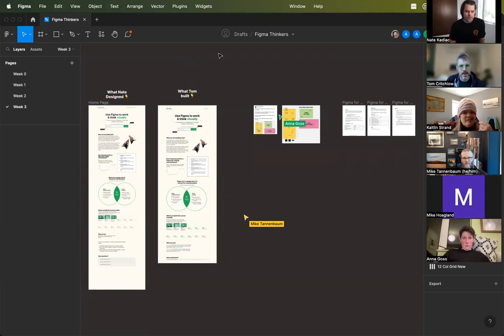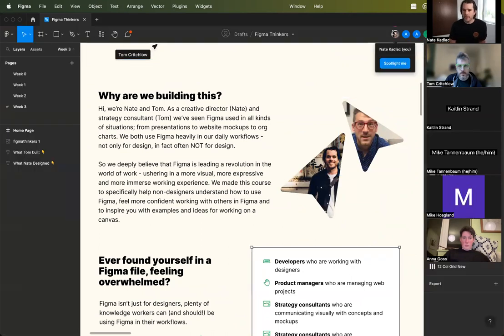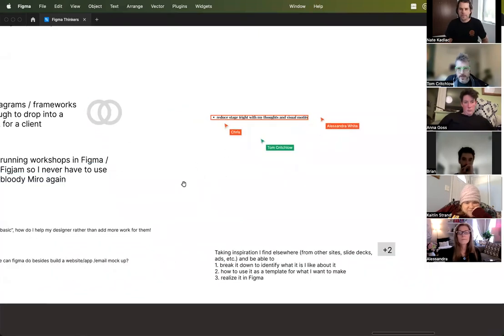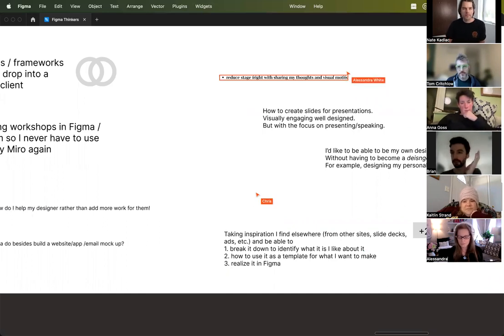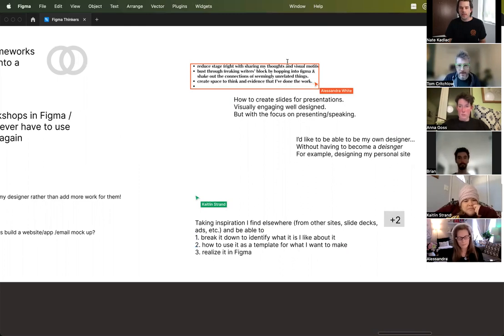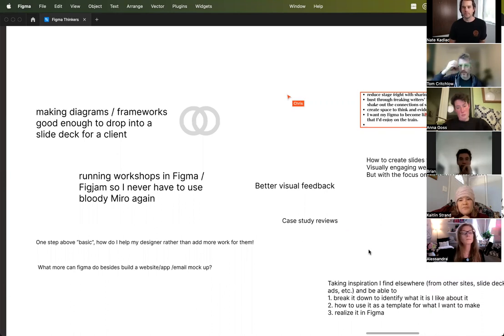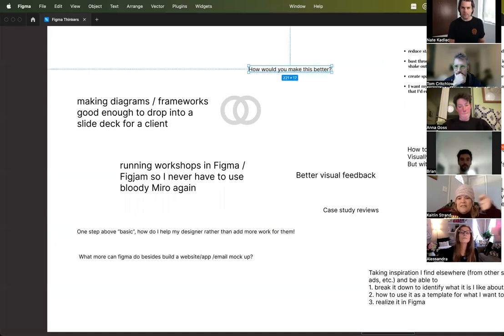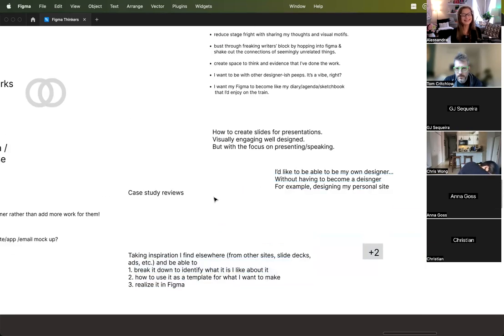Building Figma Thinkers: Week 4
Nate and Tom brainstorm the curriculum, learning outcomes and review landing page.